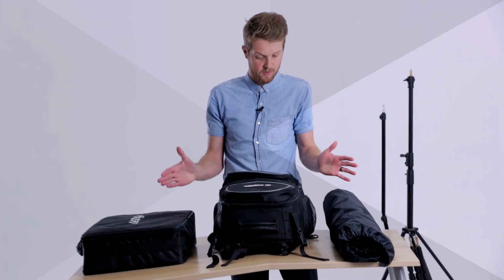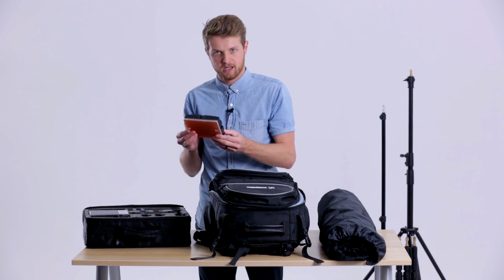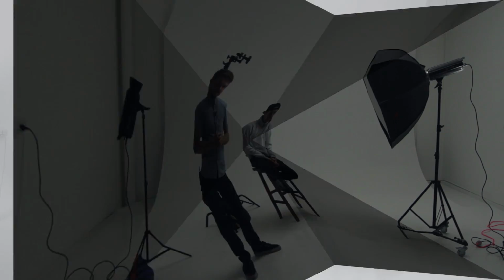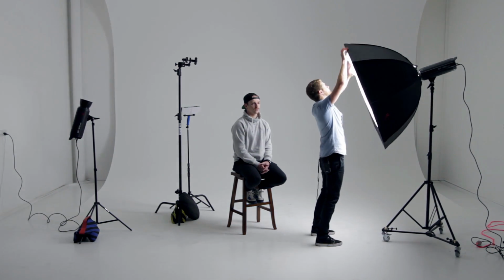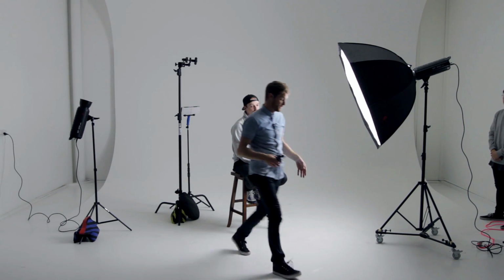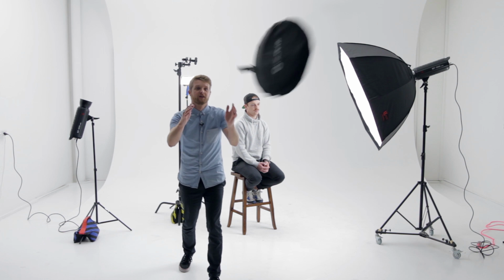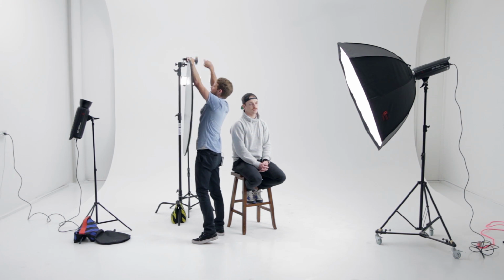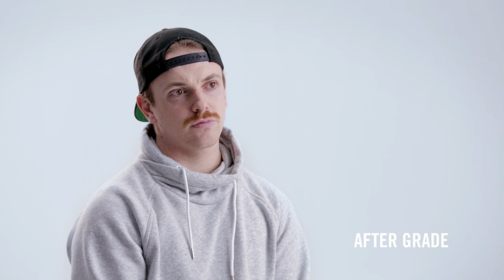Jinbei EF200 LED interview lighting demo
Daniel from Kintaro Studios shows his interview lighting setup with the Jinbei JBEF200V and the LEDGO LGB150.